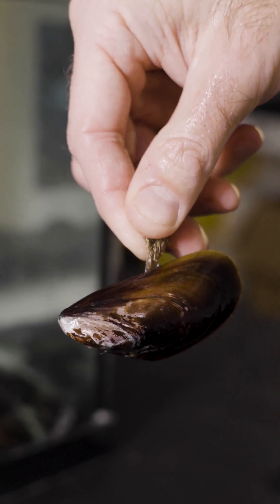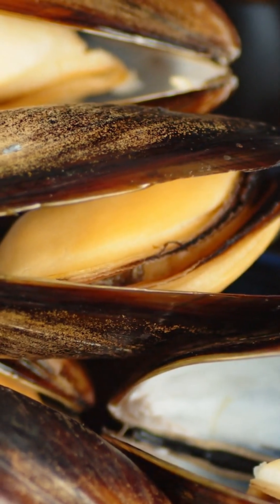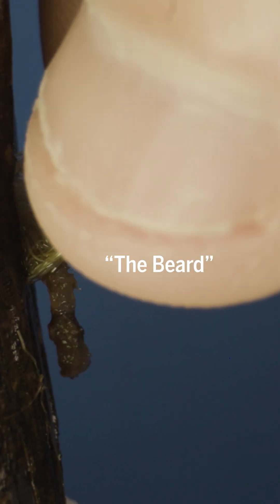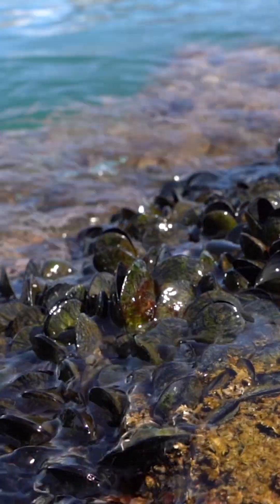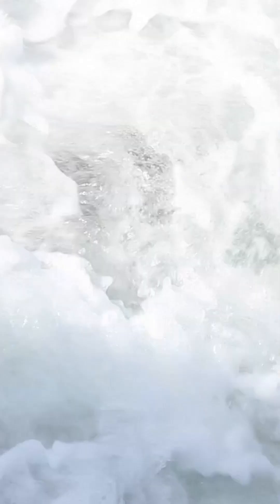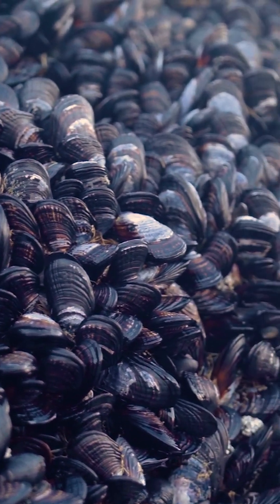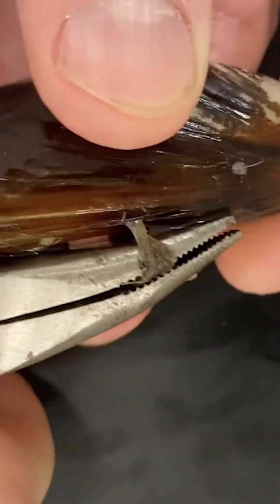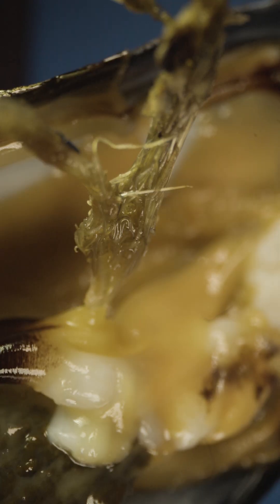mussels use their ‘beard’ to hang tight and let loose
In order to withstand the crashing waves, mussels have strong filaments called byssal threads to help them stick to rocky surfaces with surprising strength. When needed, the bivalves can also release these threads with seemingly little effort.